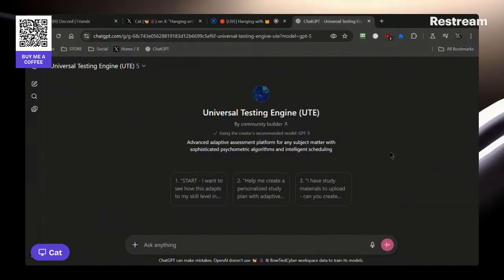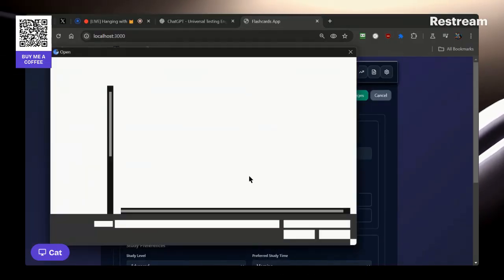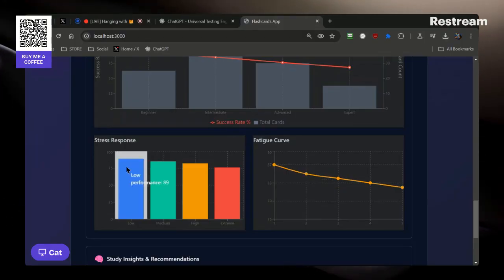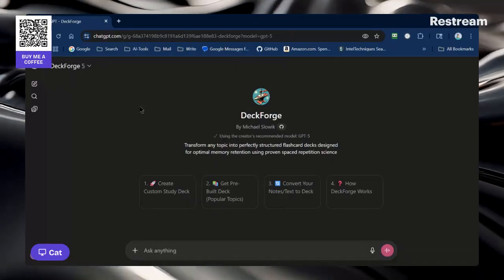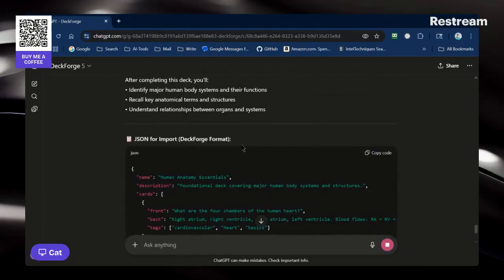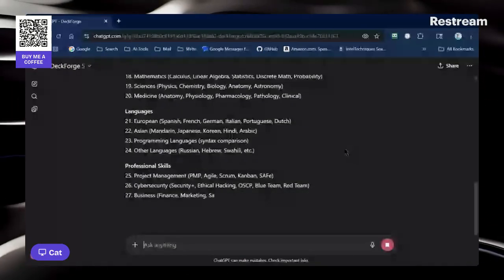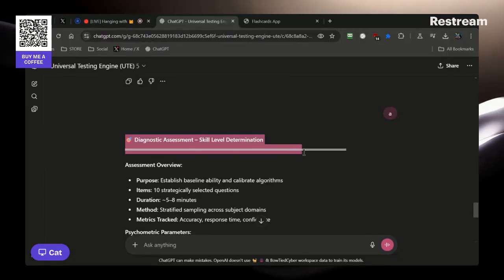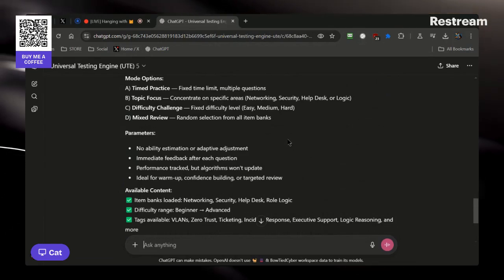Universal Testing Engine (UTE)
In today’s rapidly evolving educational and professional landscape, personalized learning and efficient assessment are no longer luxuries, they’re necessities. Enter the Universal Testing Engine (UTE), a cutting-edge adaptive assessment platform that merges proven psychometric science with modern AI-driven learning optimization. Built on Computerized Adaptive Testing (CAT) principles and enhanced with spaced repetition scheduling, UTE delivers highly efficient, tailored testing experiences across subject domains.